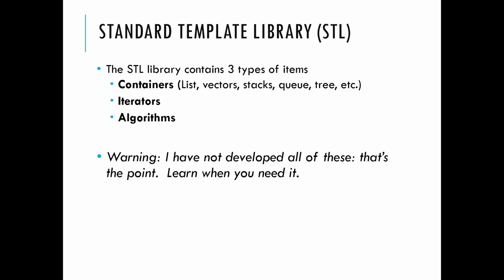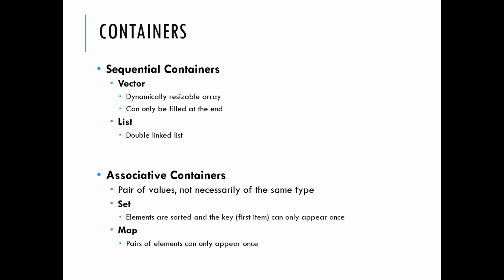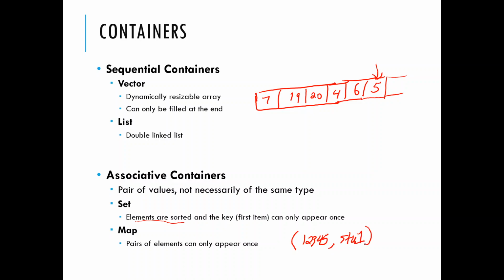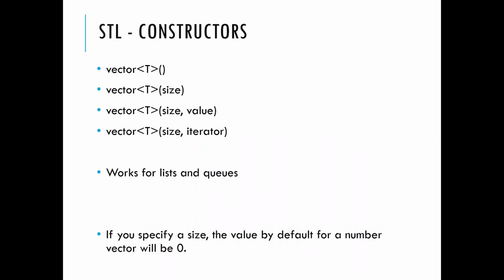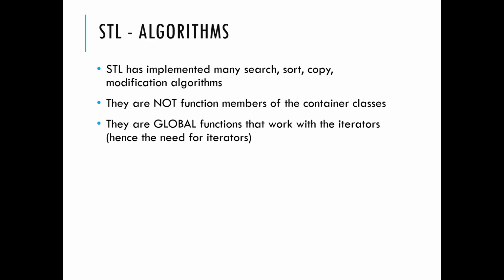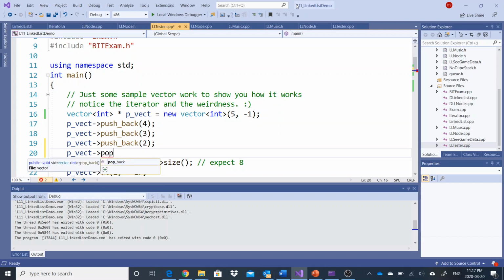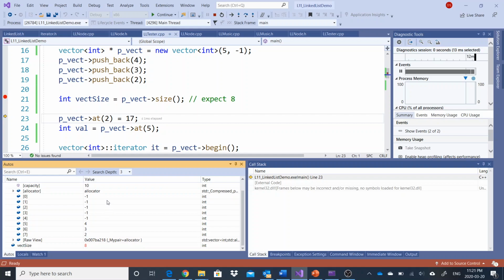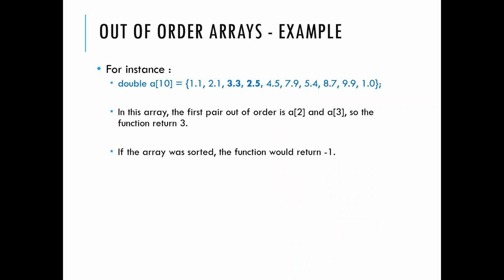BIT2400 L11a STL_OLD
A look at the standard template library with containers (linked lists, vectors and stacks) and iterators.  Next up will be sorting and STL algorithms.